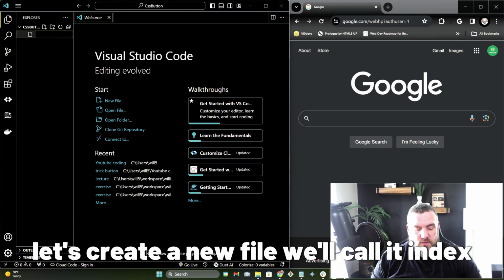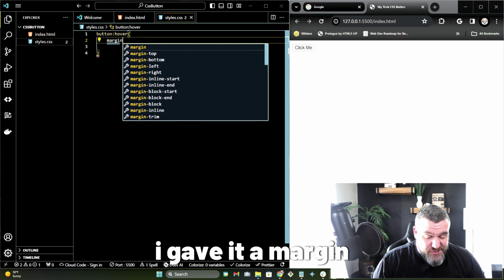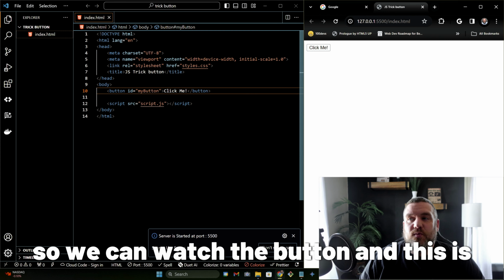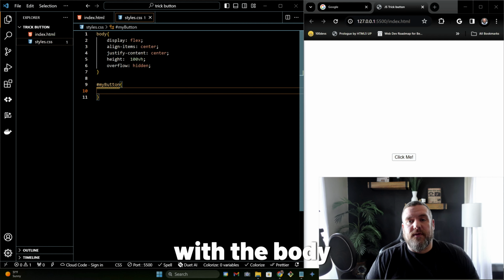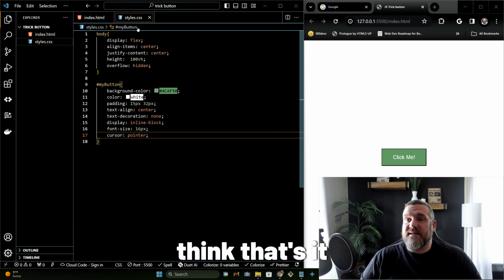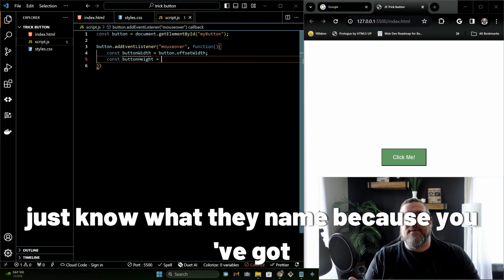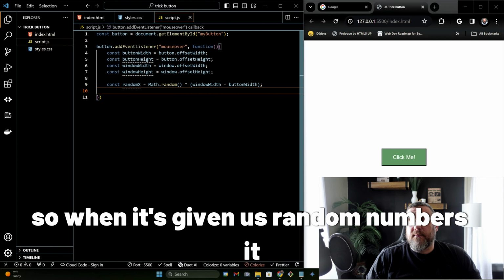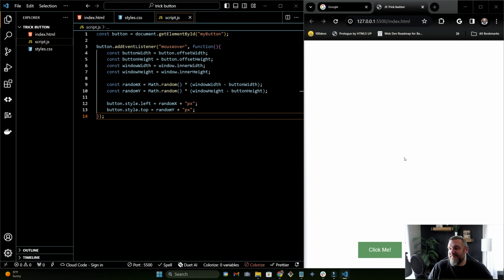How to Make a Trick Button with HTML and CSS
Tired of regular buttons? Learn how to spice up your web pages with trick buttons! In this tutorial, we'll cover:

Basic Trick Button (HTML/CSS): How to create a button that changes appearance or has unexpected effects on hover.
Advanced Trick Button (HTML/CSS/JavaScript): Create a button that triggers surprising actions, like a pop-up or a silly sound effect.

I'm Will Ray. Former criminal turned tech dad building a business. I document what transformation actually looks like — recovery, fatherhood, agency life, and building something real.

🌐 START HERE
Not ready to buy anything?

I'm Will Ray. Most people find me as HeyWillRay, or the Tech Dad. Former criminal turned tech dad. I taught myself to build websites with a felony and no degree, and turned it into a real web design agency for contractors and tradespeople.

This channel is the business side of that. How to sell websites, how to get clients with no portfolio, what to charge, and the demo-first method I use to close local business owners. No theory. It's the same work I do on real client sites every week.

If you're teaching yourself to code, freelancing, or trying to start a web design business from nothing, you're in the right place.